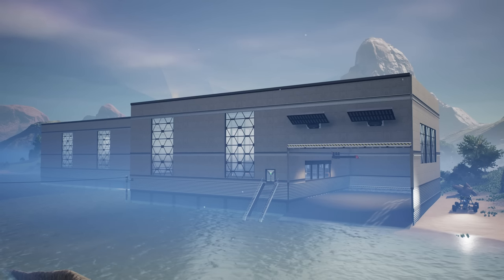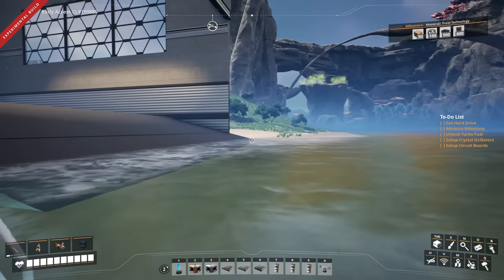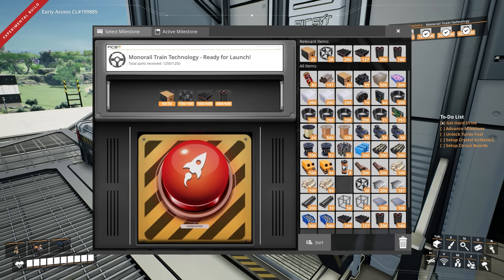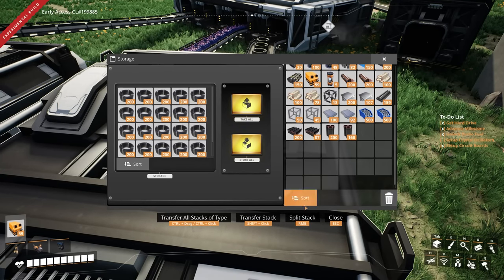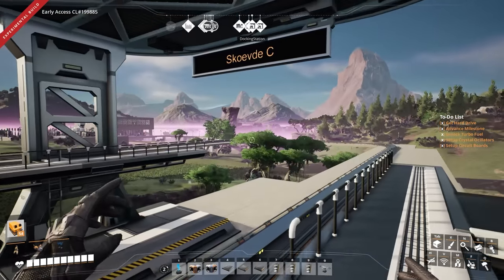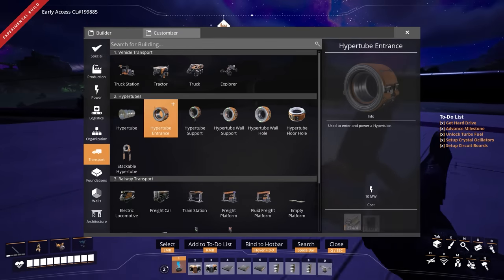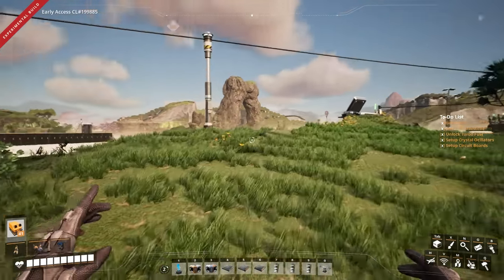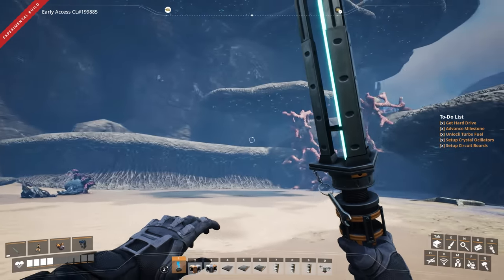TRAINS! (Kind of) - Let's Play SATISFACTORY Update 7 - Ep.26